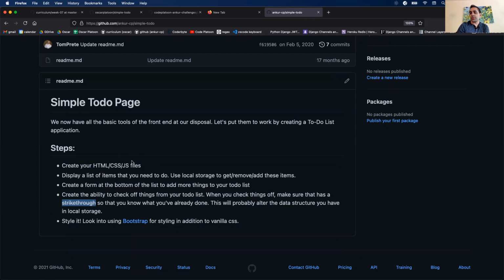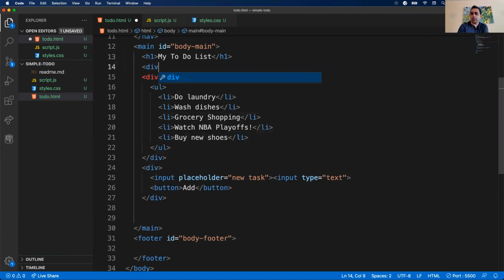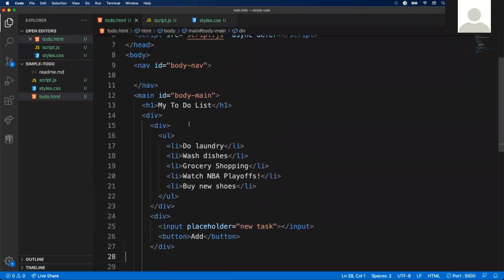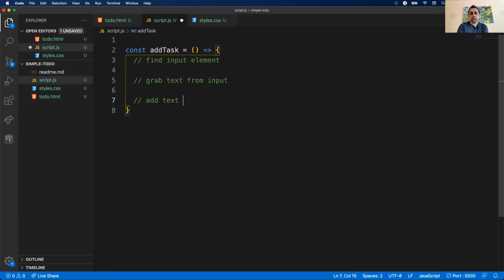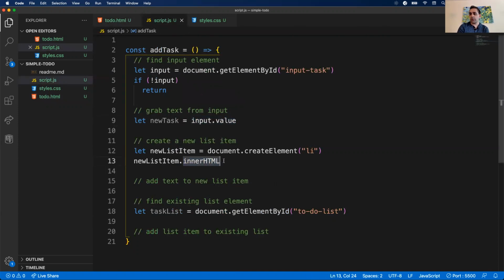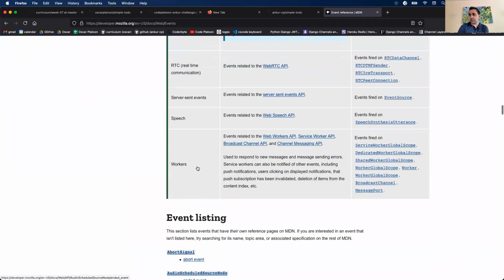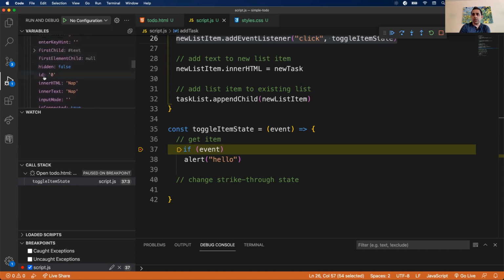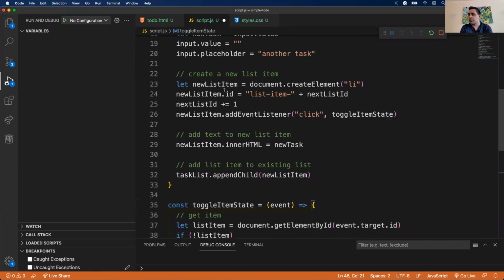W4D5: HTML/CSS/JS To-Do List Review (1 of 2)